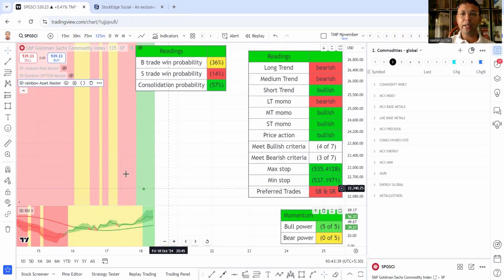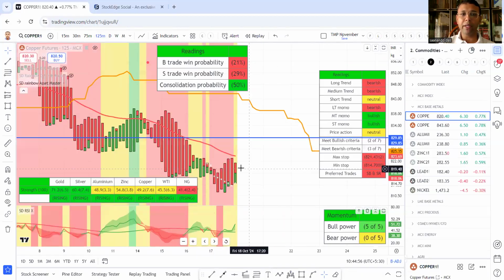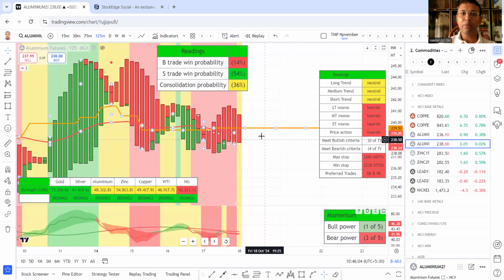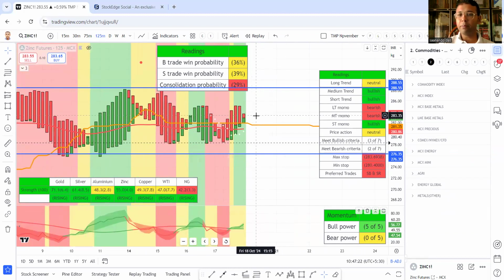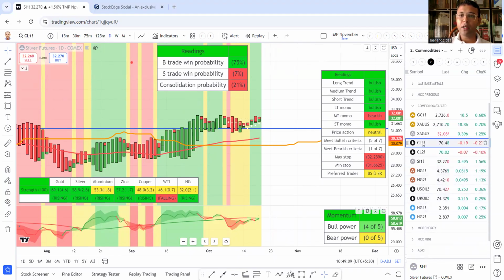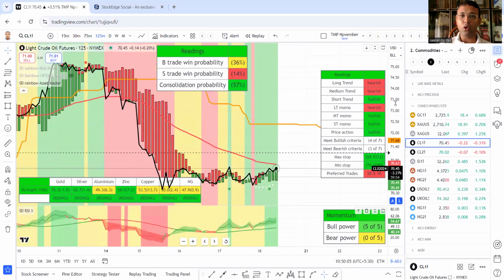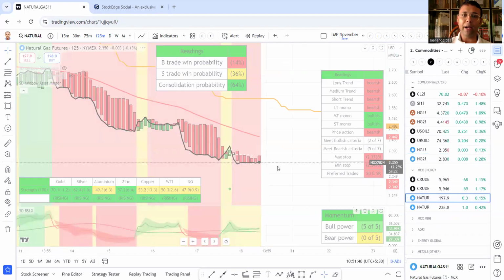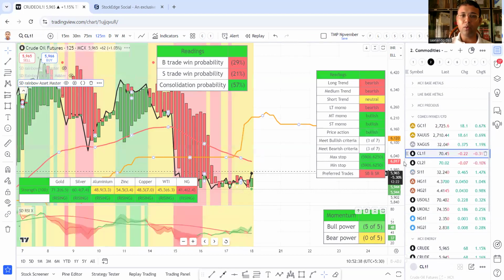commoditymarket opportunities & traps with SD